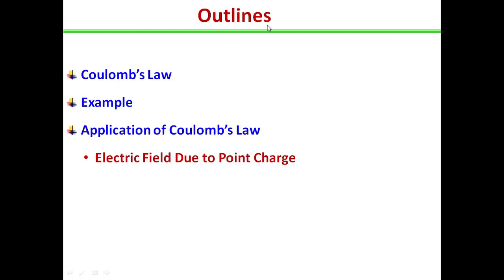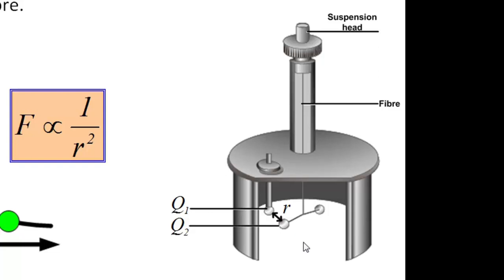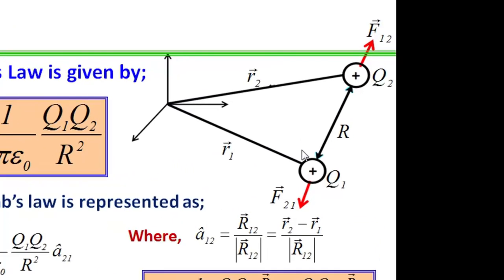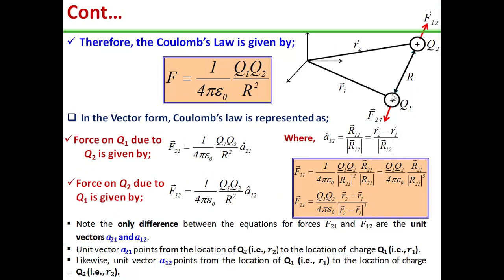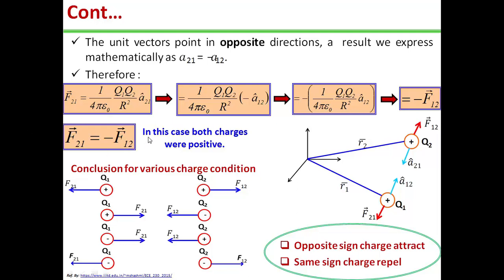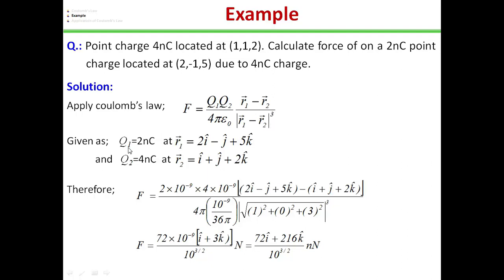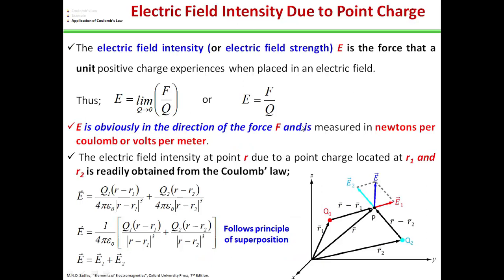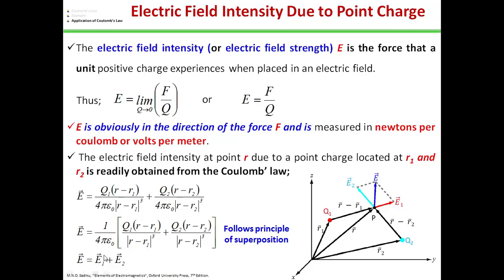Lec 9 Coulomb's Law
Coulomb's law is explained here.